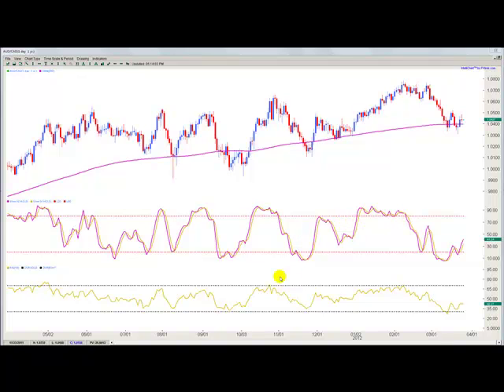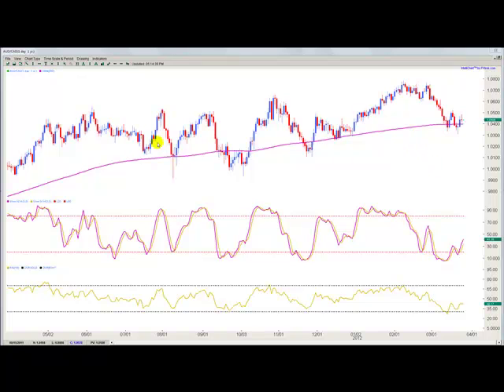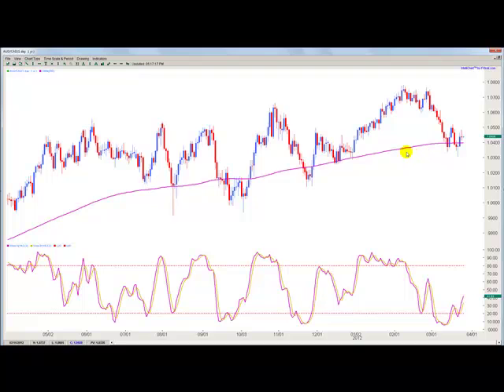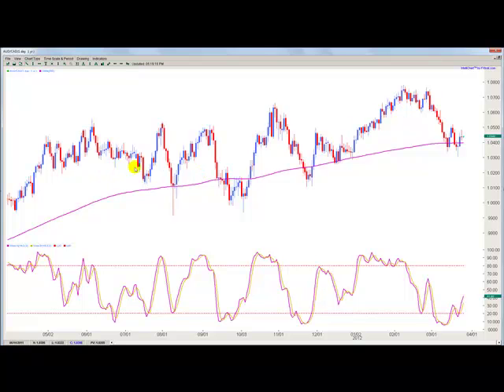Setting Up Charts to Trade Successfully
Today, Sean Hyman, Editor of Currency Cross Trader, breaks down price action, trends, indicators and more to help you become a better trader. After you watch this highly informative video, you'll be able to plot moving averages, study long term trend directions and everything else you need when you're first starting out with your currency trading.  Don't just learn to drive in the Forex market, learn how to steer and focus on the road.